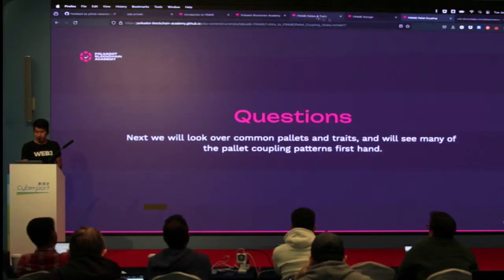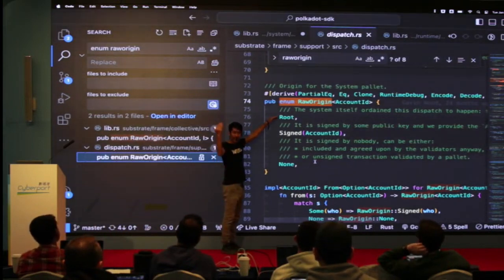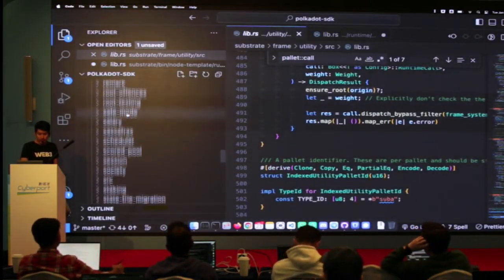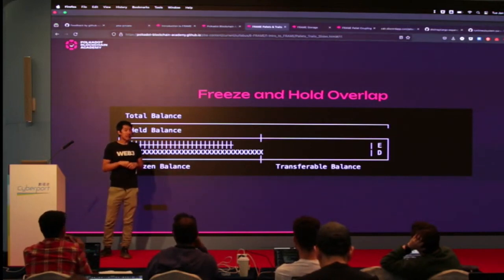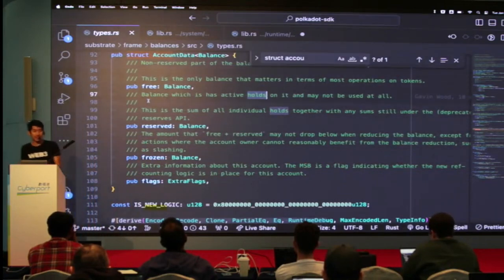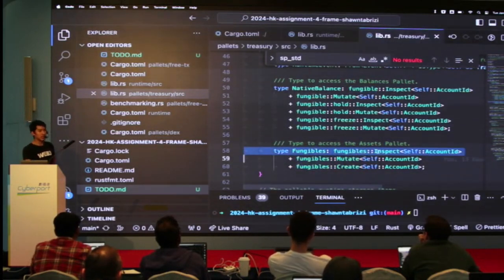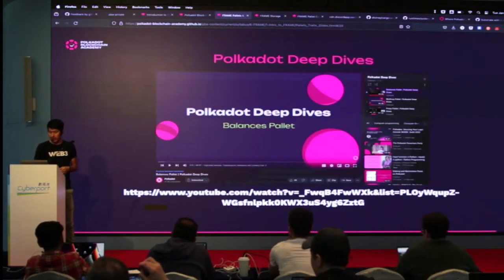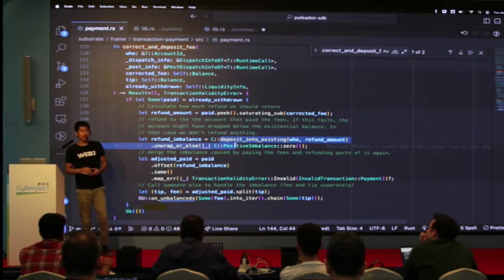6.3 Pallets & Traits - FRAME by Shawn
FRAME Module: FRAME Pallets and Traits
Date: January 23, 2024